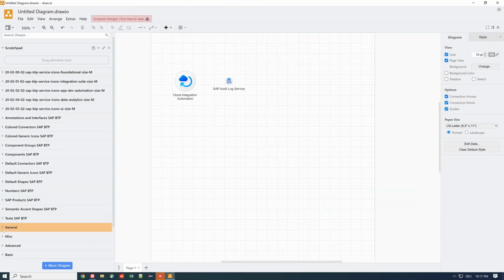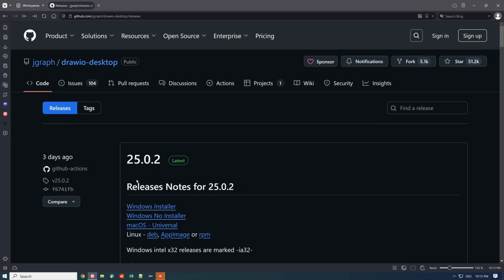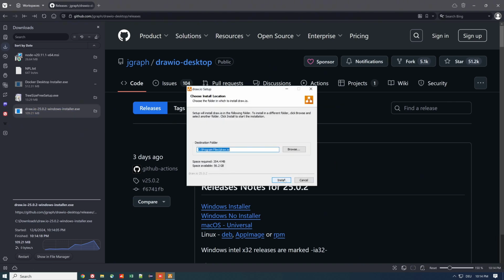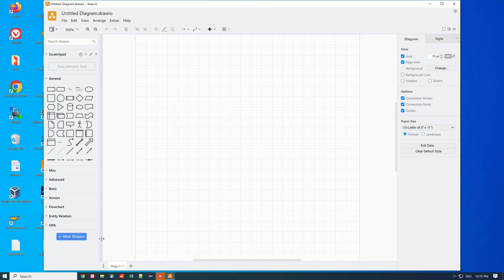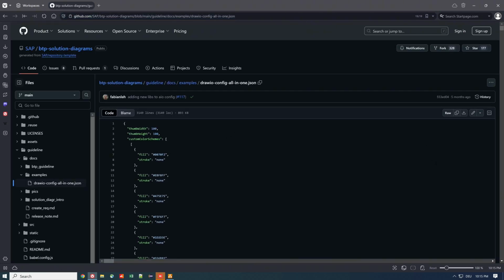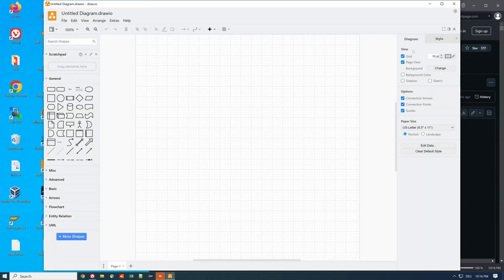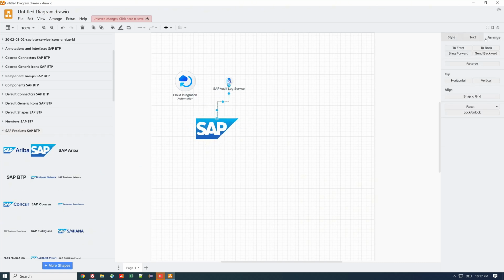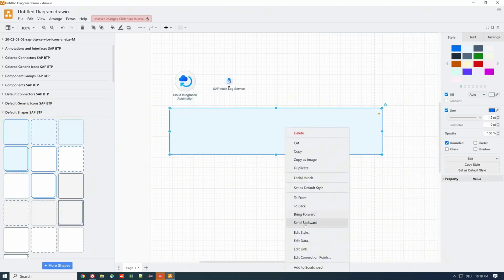Create SAP BTP Solution Diagrams with Draw.io [english]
Maybe you have already used Draw.io to create diagrams, process flows or mockups. Today I'll show you how you can also use it to draw great SAP diagrams. I believe that this can be very practical for some of you.

The icons are based on the Fiori Horizon theme and you can now draw great BTP solution diagrams or solutions developed with the BTP. There are now icons for every service, technology or platform. At the end it’s always great to have a visual overview of the overall configuration!